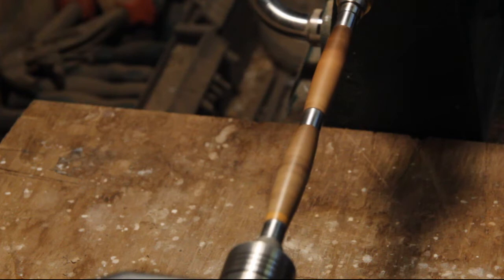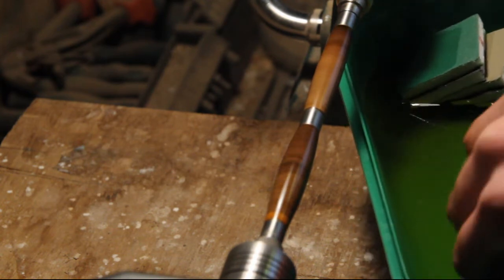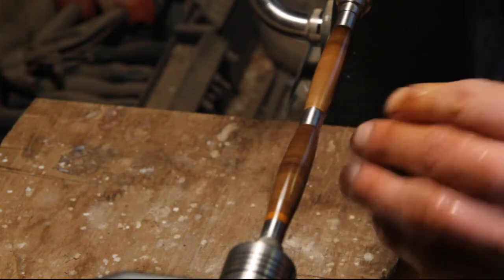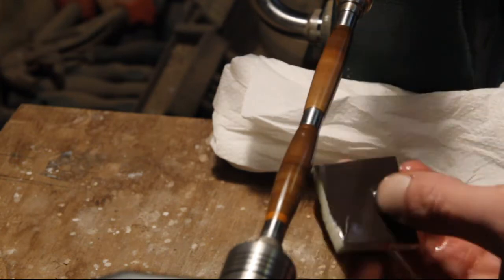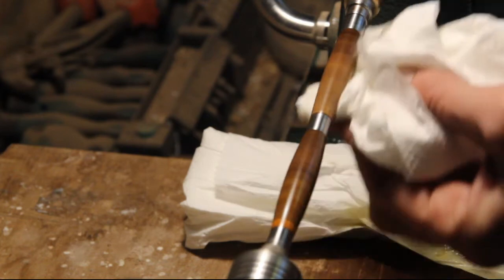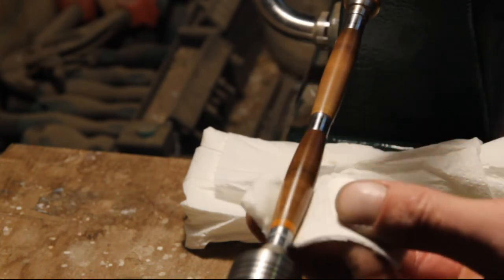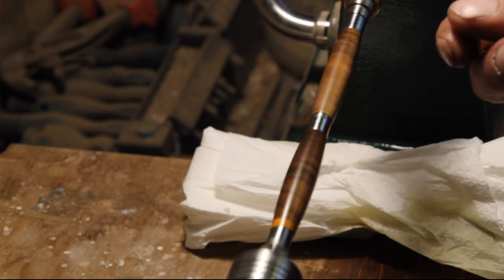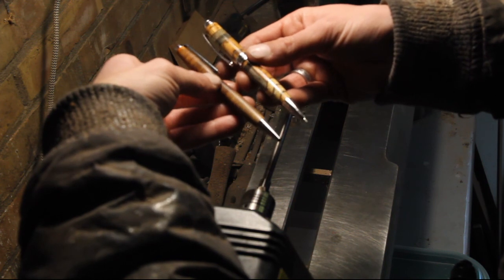Wet sanding in oil, penblanks with a natural finish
Creating a semi or high gloss finish on pens without using CA glue.
Wet sanding with micromesh and cold pressed linseed oil.
Buffing done with Renaissance Wax.
For more info on Renaissance wax, or purchasing some, you might want to check this site (Dutch).

I am by no means sponsored or endorsed by any of the products shown. This is just a method I have developed using certain products.